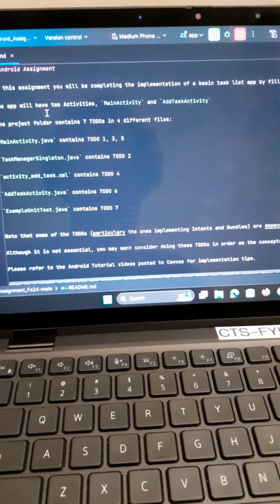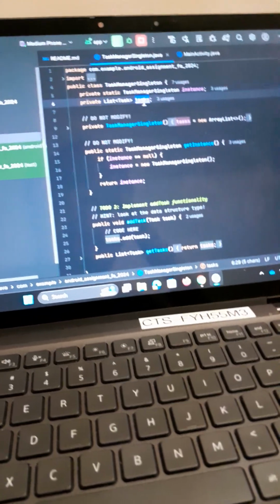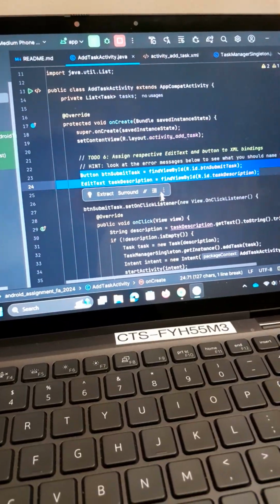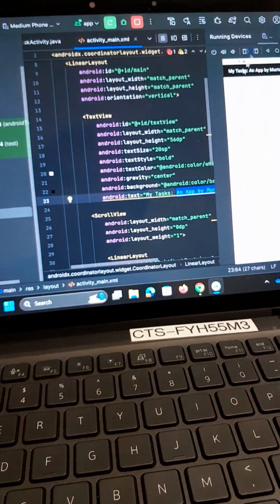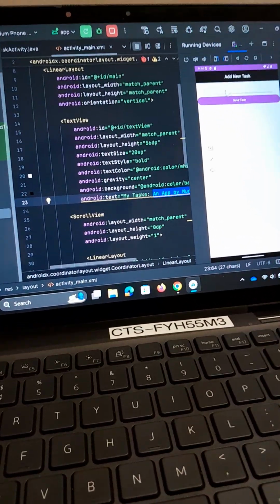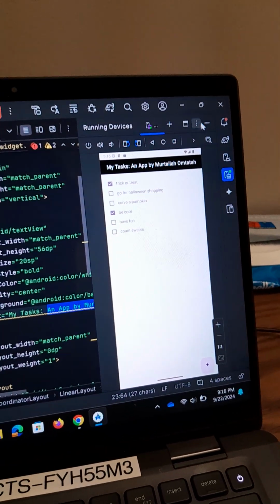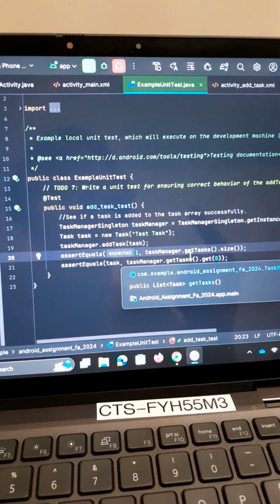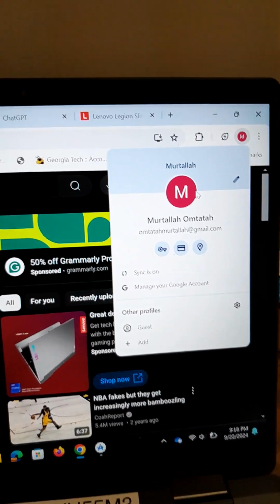CS 2340 Homework 3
Proof of work by Mirtallah Omtatah.